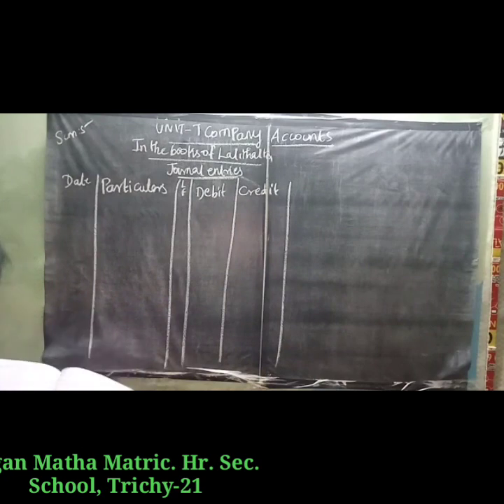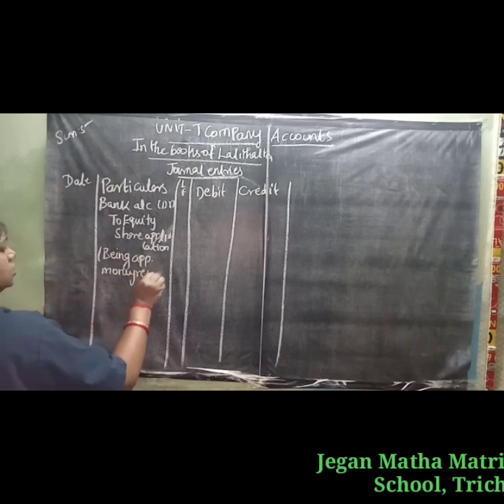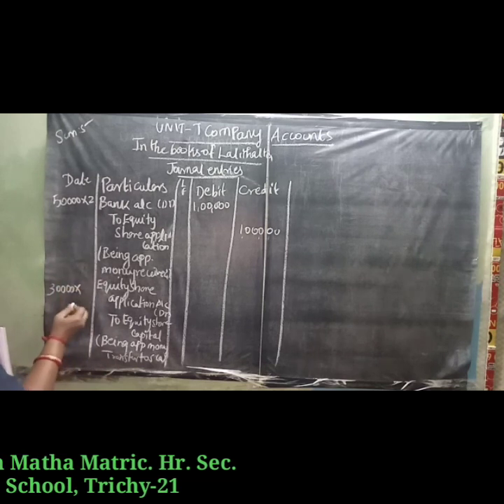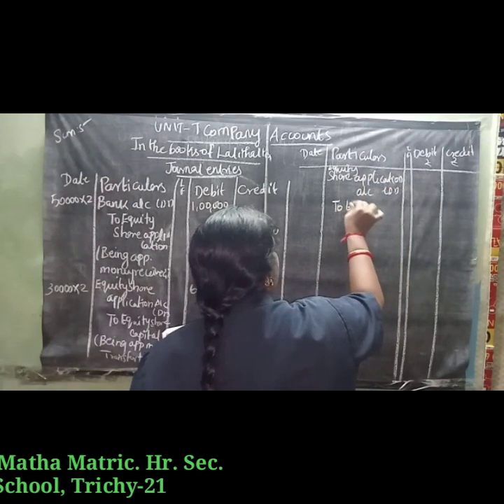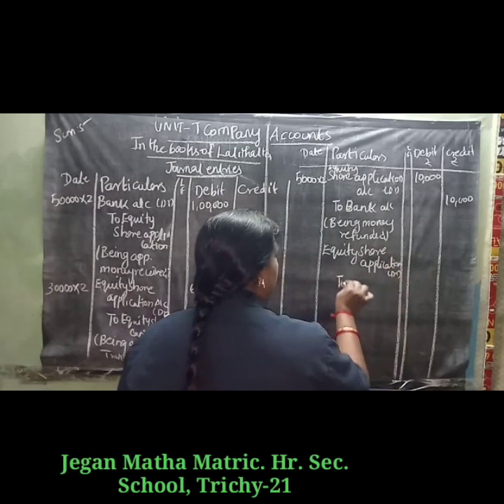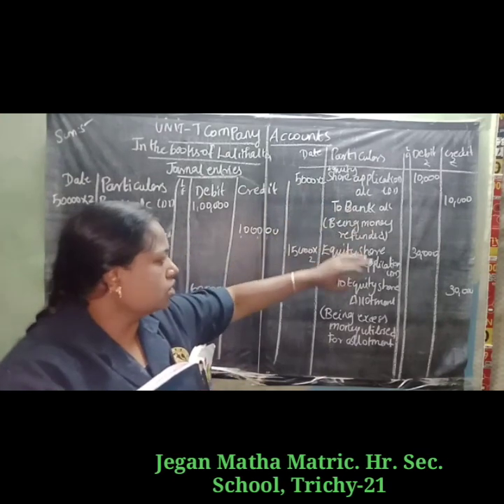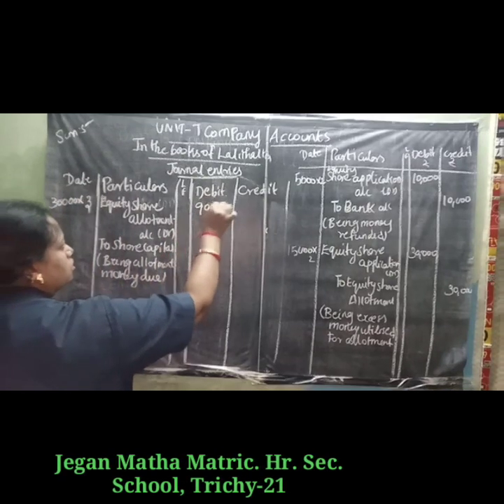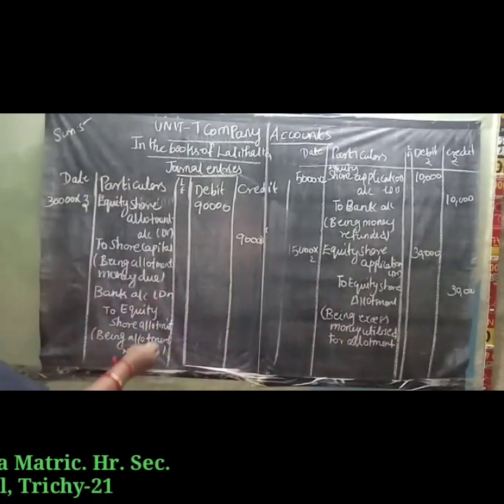STD XII ACCOUNTANCY( COMPANY ACCOUNTS - PROBLEM NO 5)